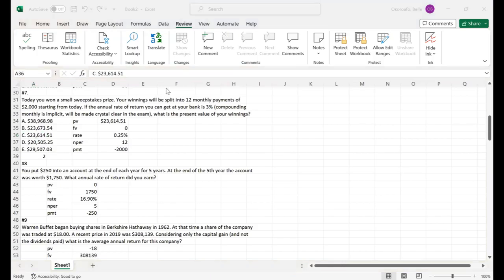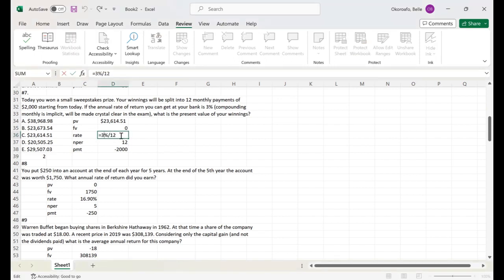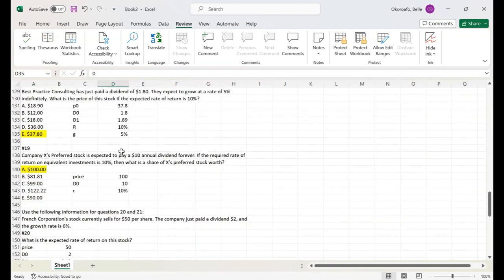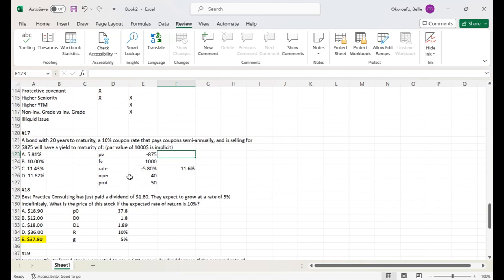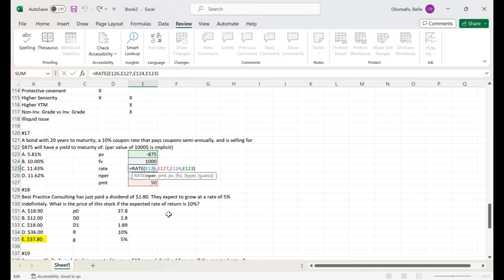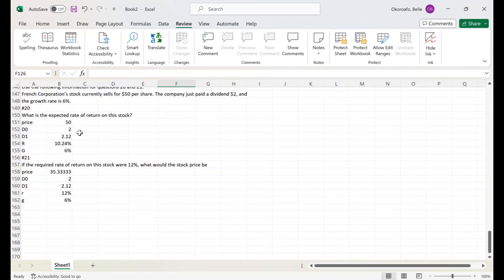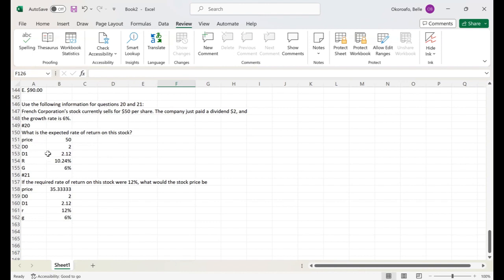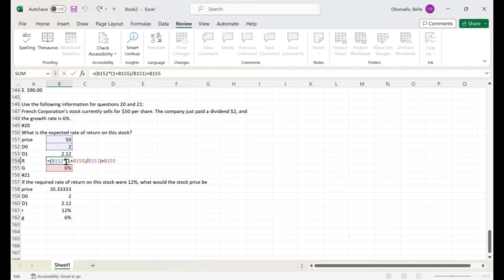Presentation 1 Belle okoroafo part 2